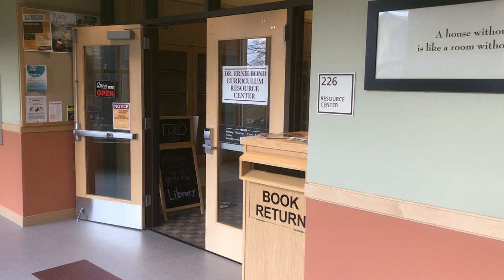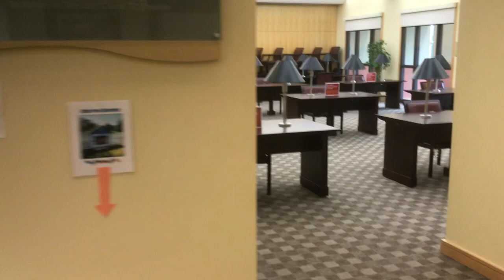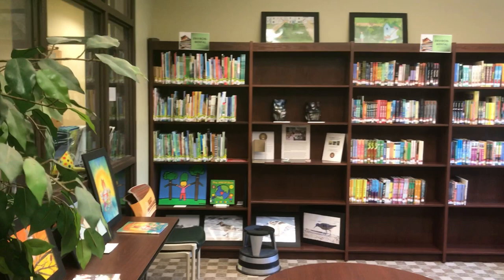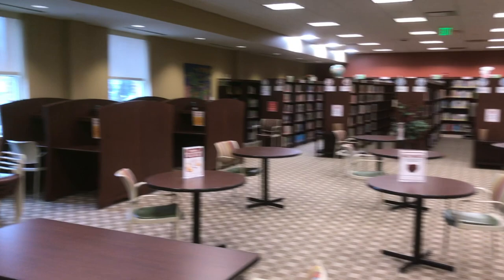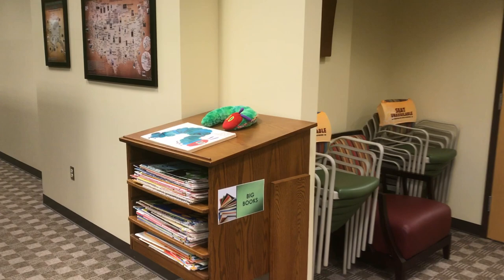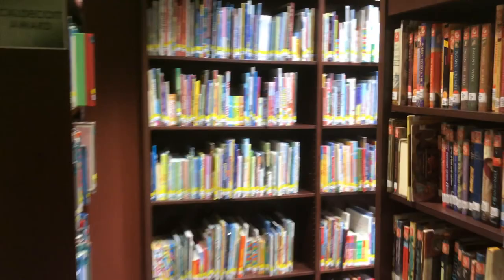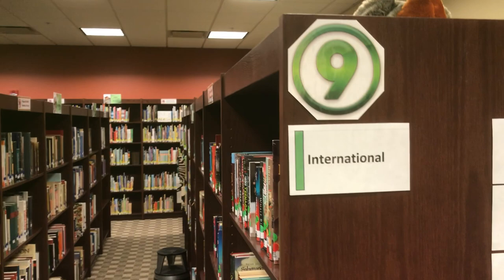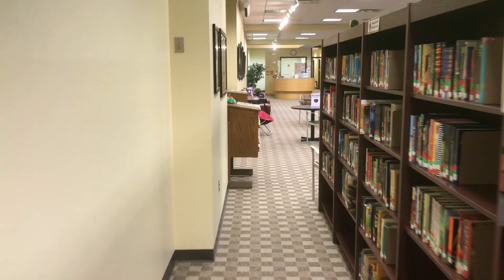Dr Ernie Bond Curriculum Resource Center Tour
This is a very brief 5 minute walk-through of the CRC, one of the SU Libraries, located in Conway Hall 226.